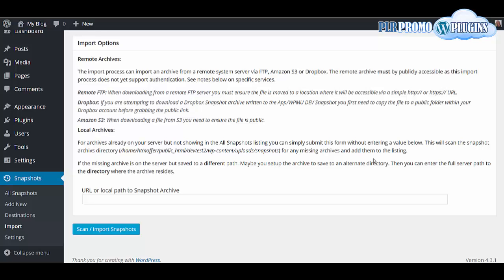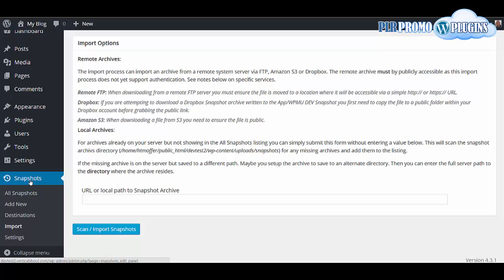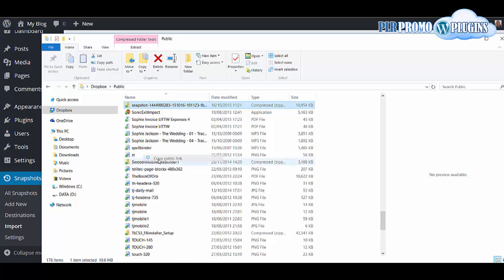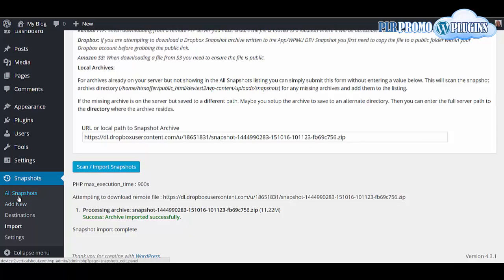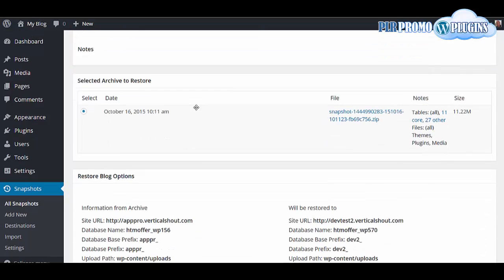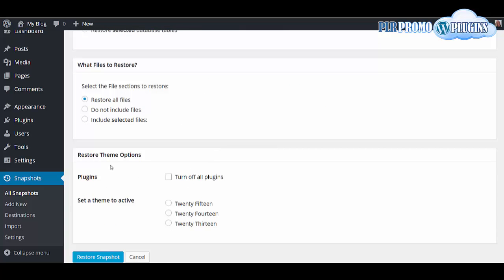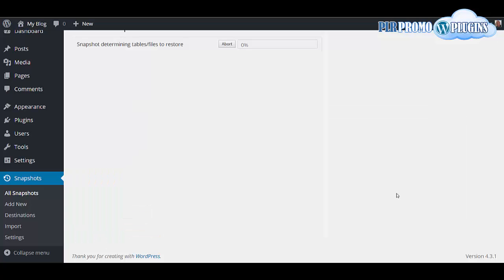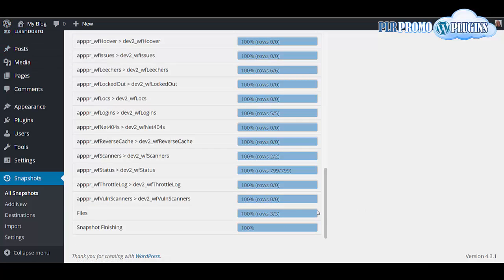How to restore a wordpress snapshot backup?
This video shows how to restore a Wordpress snapshot backup using the Ultimate Snapshot Wordpress plugin.
For more information on this and other commercial Wordpress plugins,